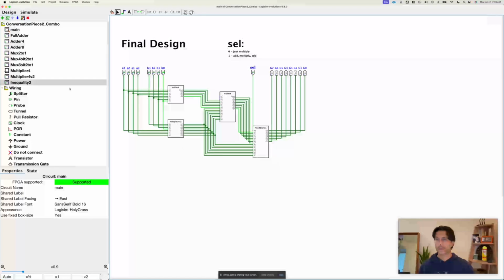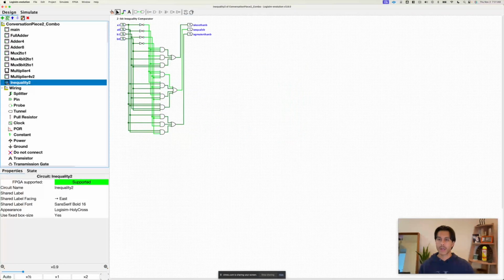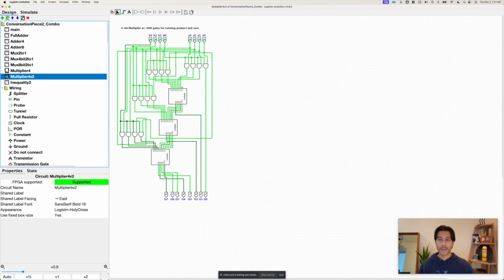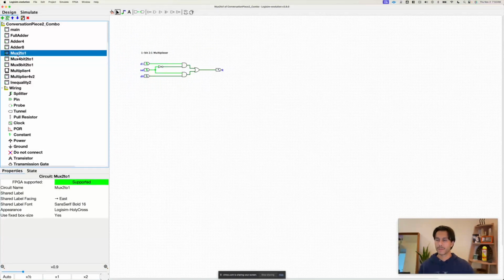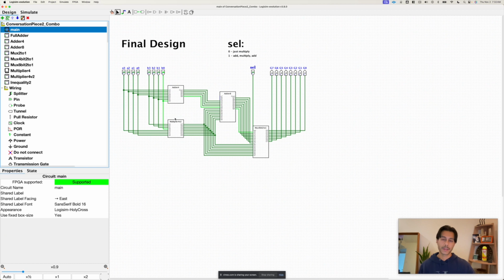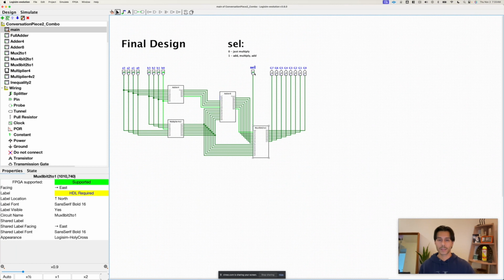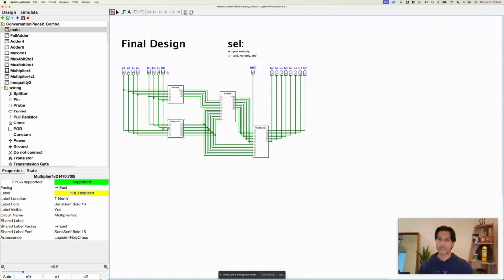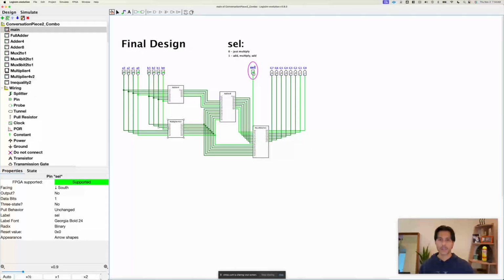CSC 120 - Conversation Piece 2 - Combinational Circuits